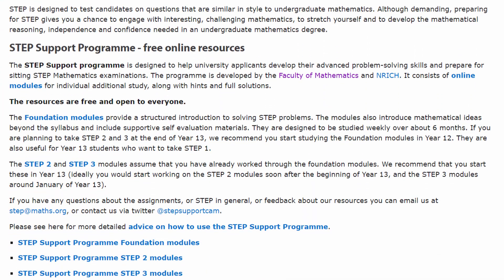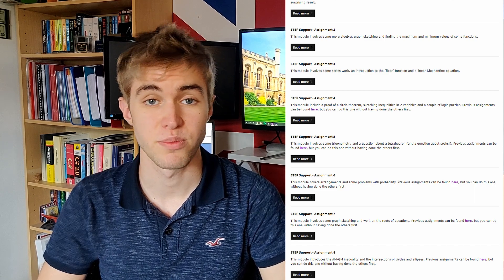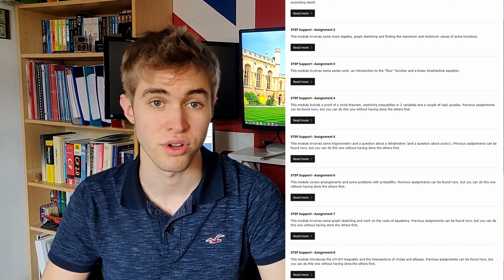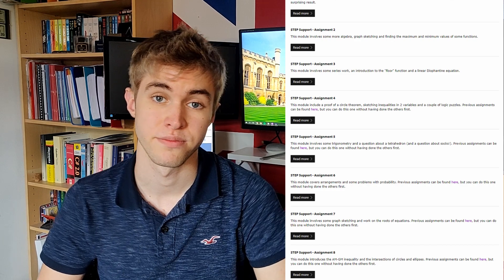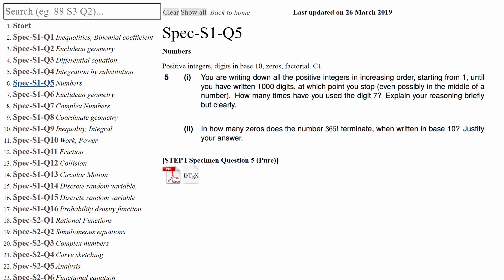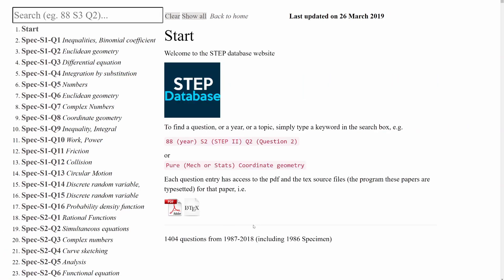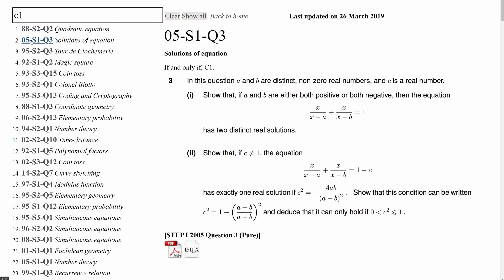How to Prepare for Cambridge STEP Exams